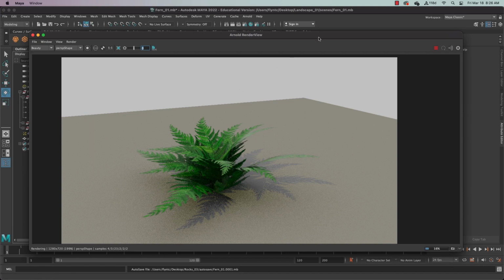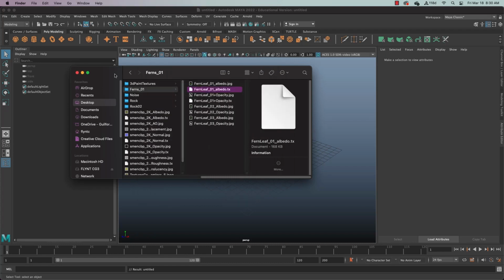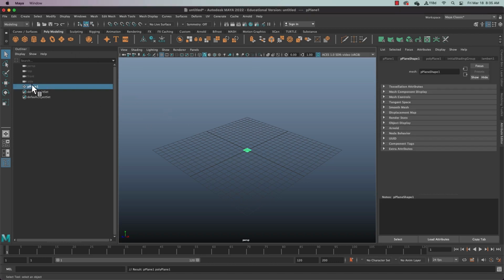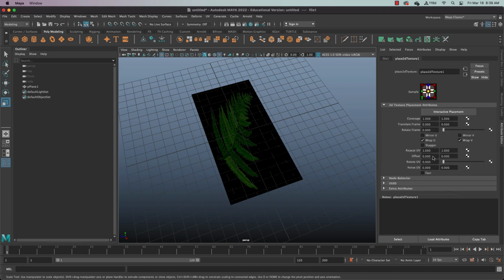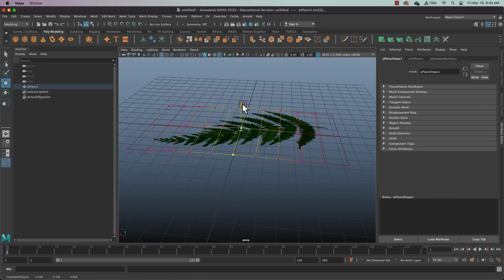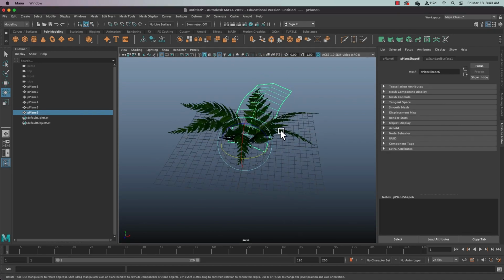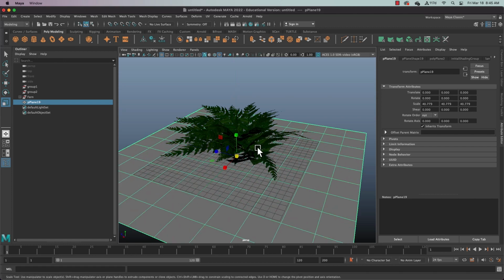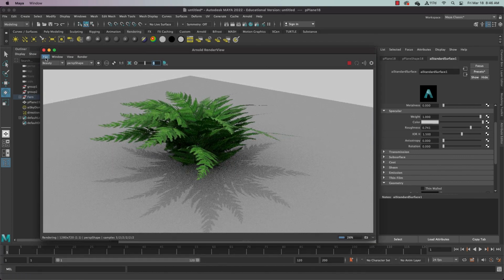Maya: Simple Landscape Part 5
Use procedural techniques to create simple, low poly plants for your landscape scene.